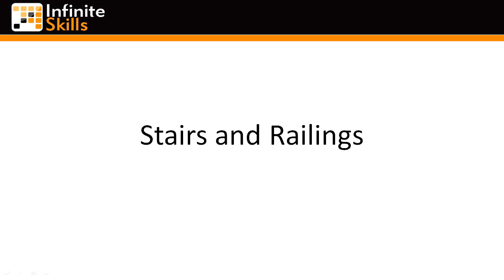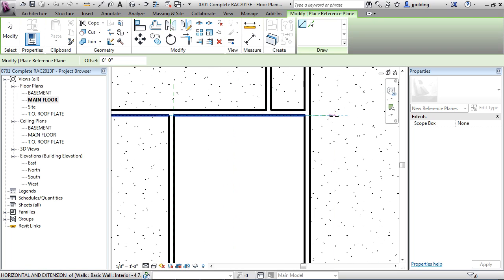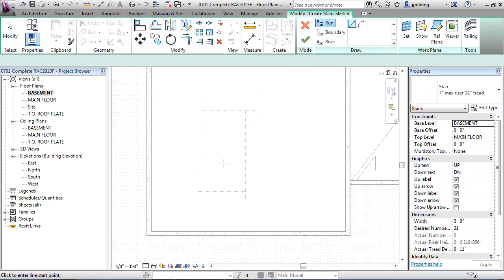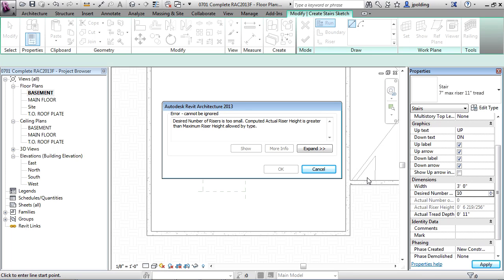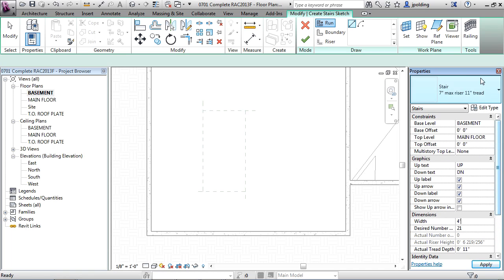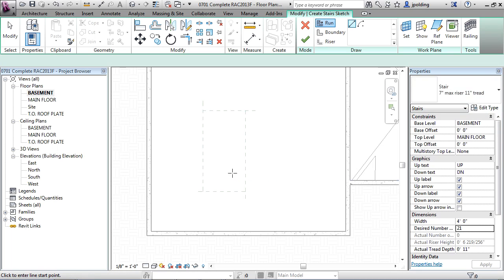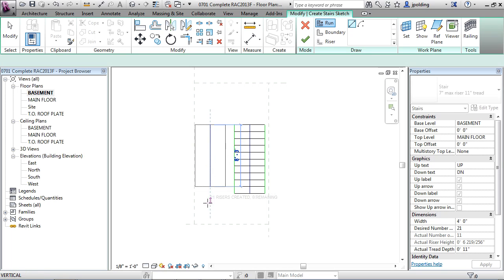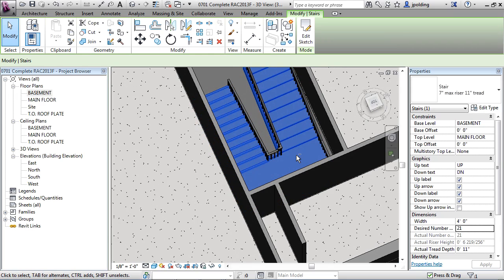Revit Architecture 2013 Tutorial | Stair by Sketch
Want all our free Revit Training Videos?

More details on the full Revit course can be seen This tutorial clip is one example from the complete training course. For more free Revit Architecture tutorials please visit out our main website. YouTube